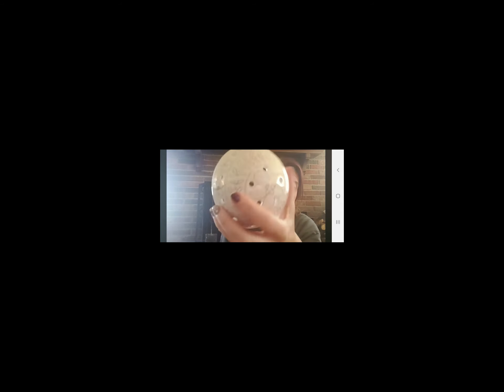Egg-spress Yourself DIY warmer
So, yep, this video is a hot mess.  But a momma has to do what a momma has to do.  So if you need more info check it out here
order @
ambergrillot.scentsy.us